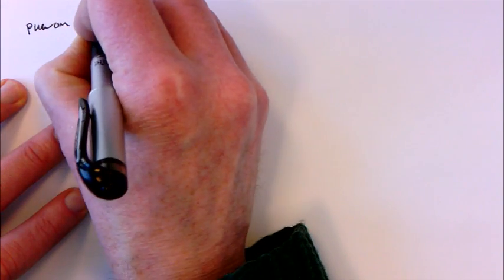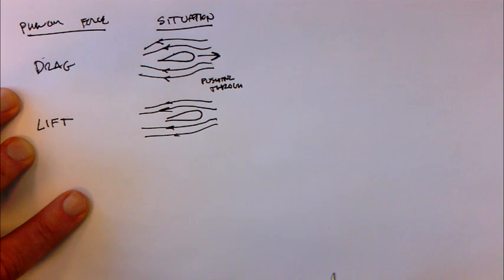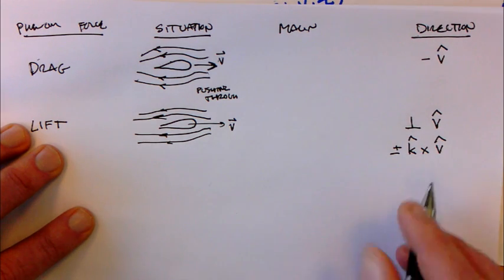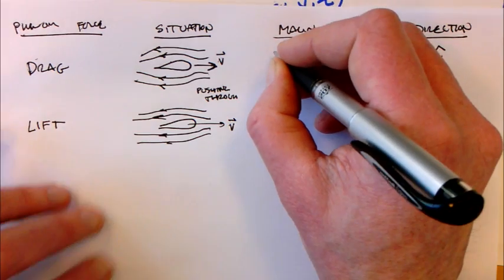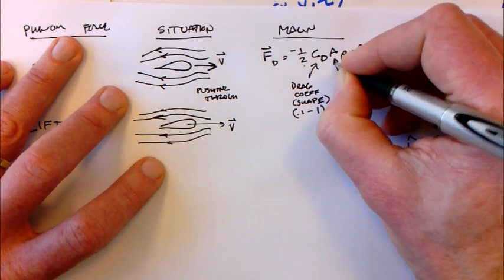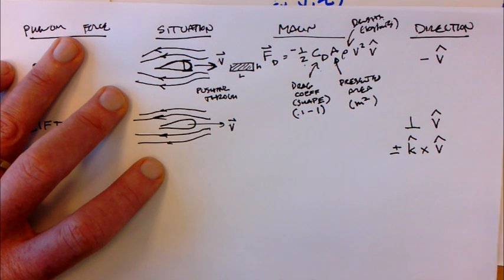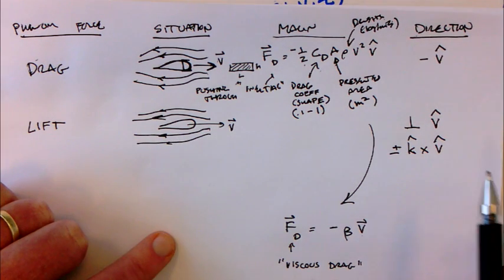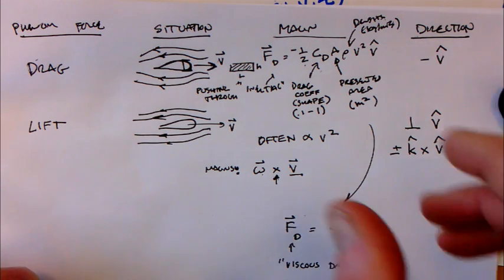Lift and Drag